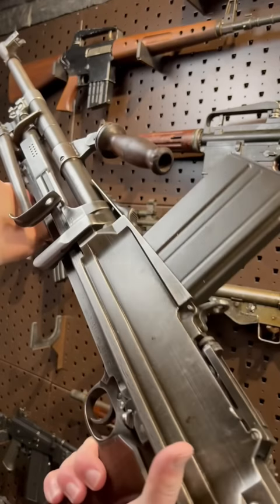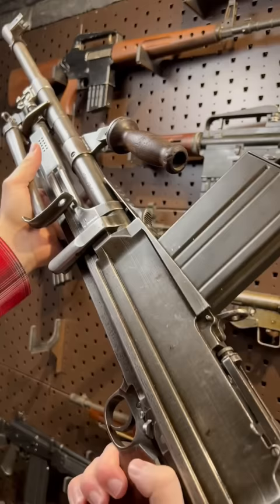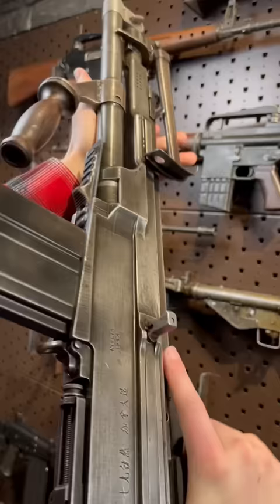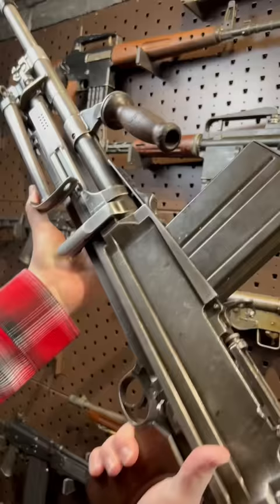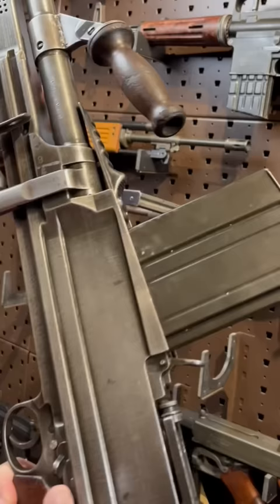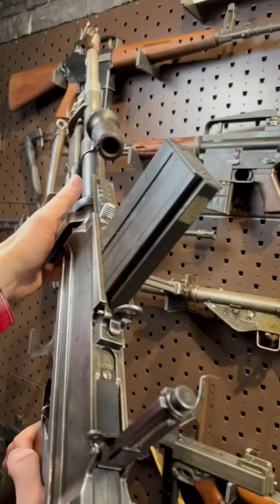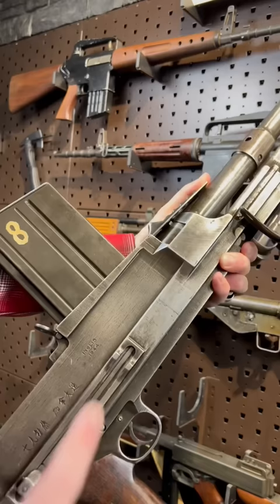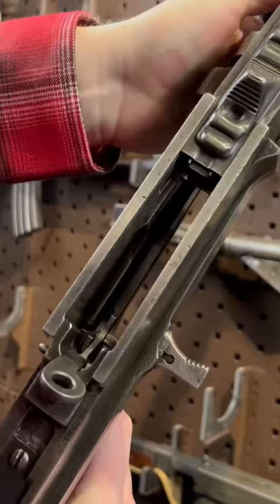The Canadian “Chinese” 8mm BREN Mk2 🇬🇧 🇨🇿 🇨🇦 🇨🇳 🇩🇪 in 1 Minute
The MultiCultural BREN 💁🏻‍♂️ 🇬🇧 🇨🇿 🇨🇦 🇨🇳 🇩🇪
Get your gas masks here! Mira Safety
My CODE is always ARMANDGUN
Knives: HalfBreed Blades + Vantage Co